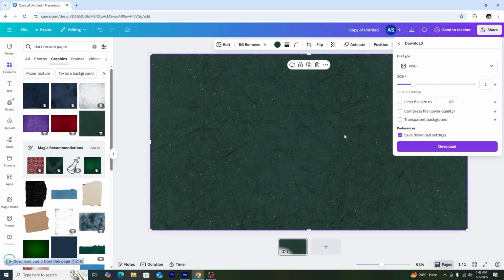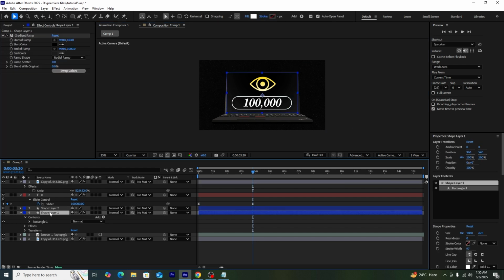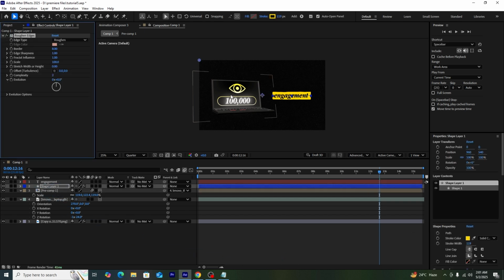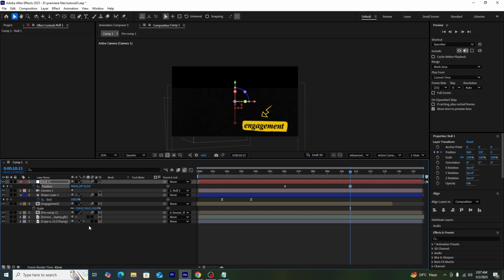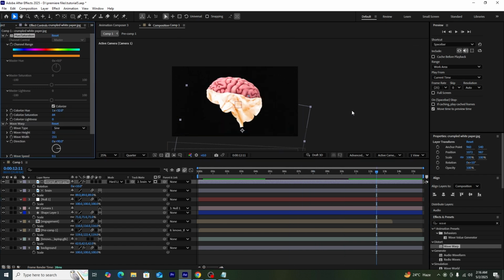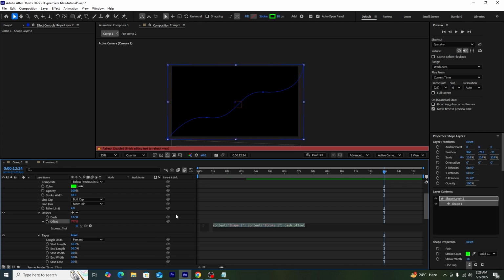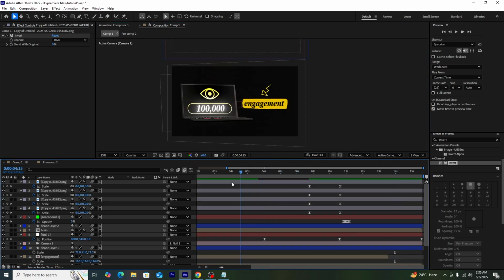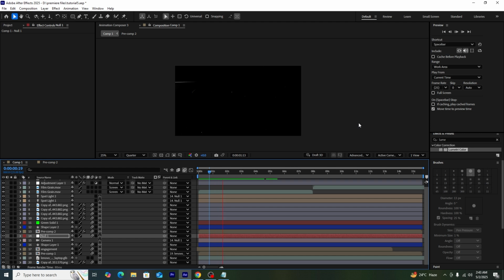Full Tutorial of How I Make Animations For $700+ Clients on Adobe After Effects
Timestamps :

Intro - 0:00
Tutorial ( Gathering Assets ) -  0:16
Tutorial (2nd Part ) -  11-53
Tutorial ( Adding Lighting ) - 22:23
Outro  -  24:25

In this video I am talking about how to
create viral 3d animations
create adobe after effects animations
3d animation of adobe
clients animation tutorial